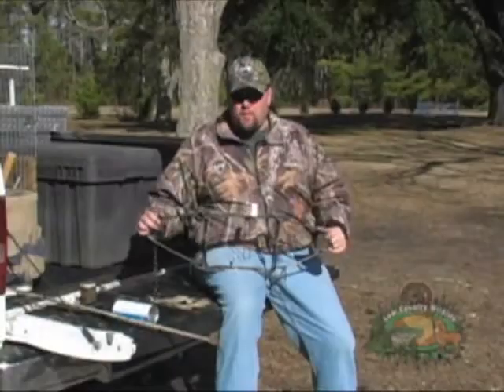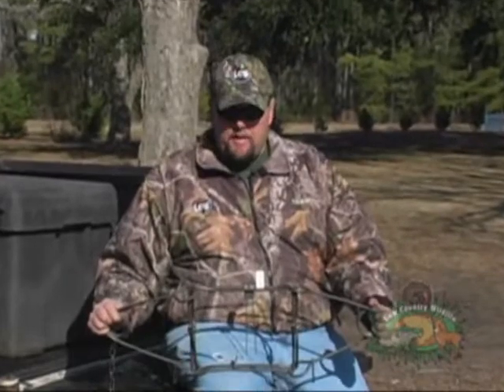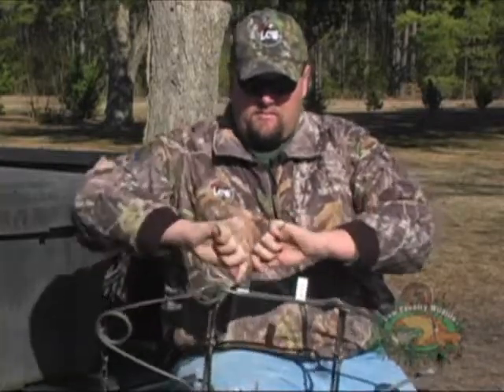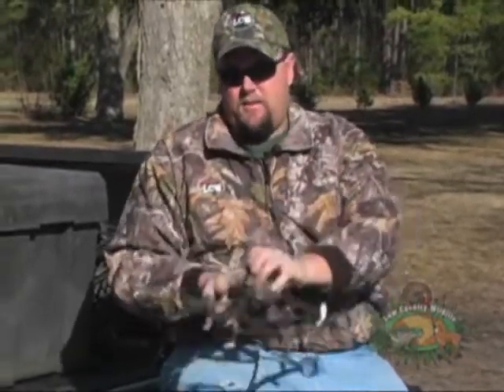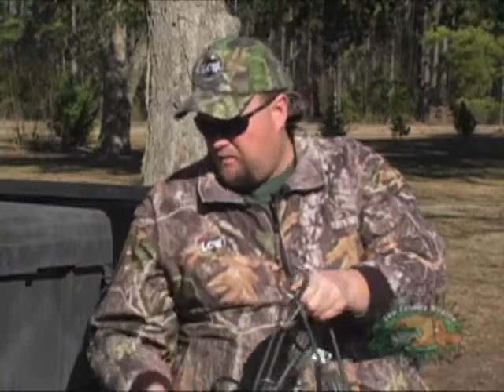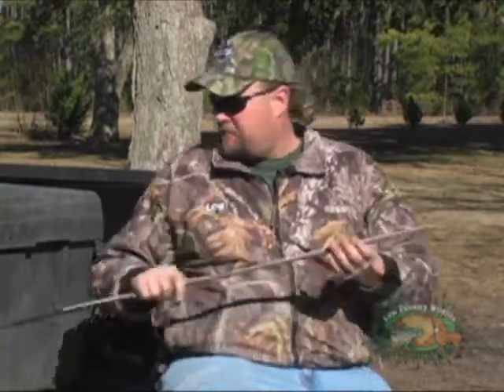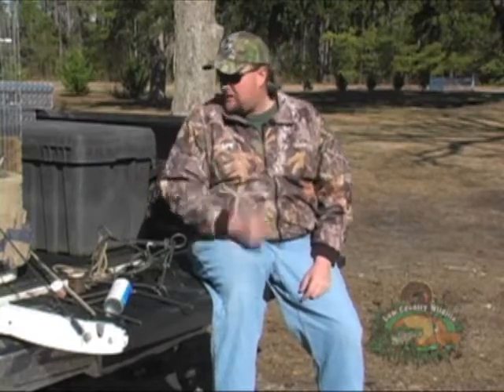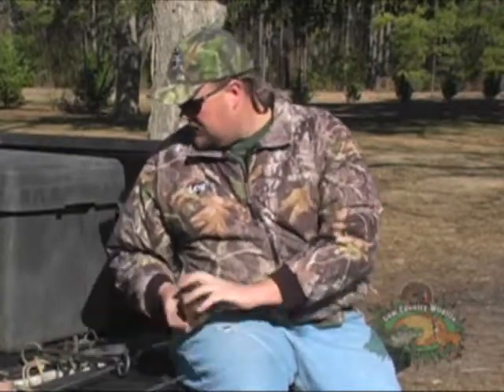LCW Beaver Trapping Part 1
Here is part one of a past beaver trapping episode. In this segment, we talk about the traps we will be using and all the other stuff needed to get rid of those nuisance beavers.